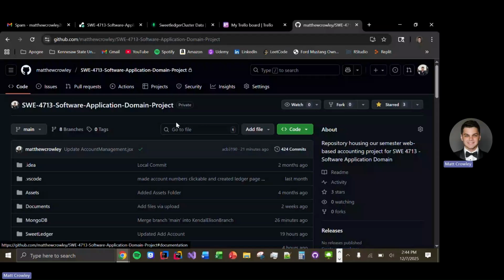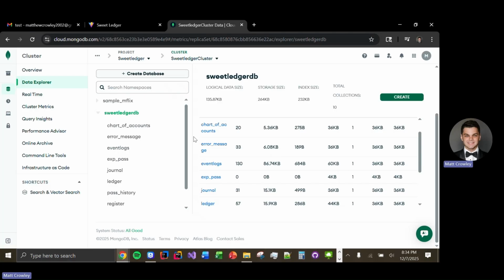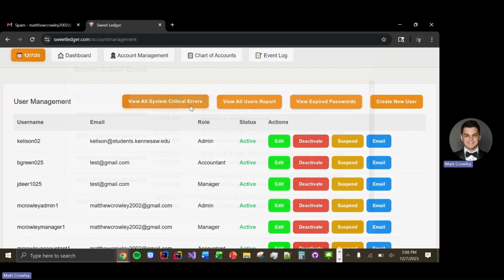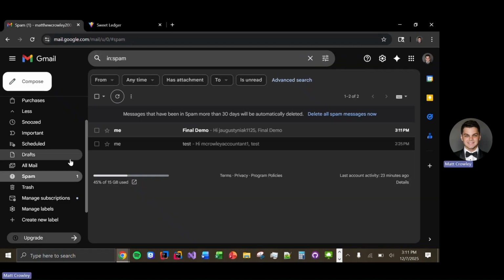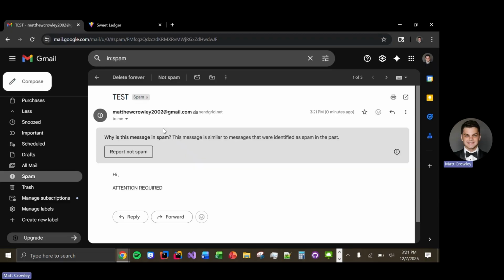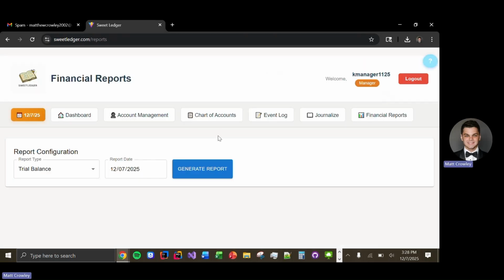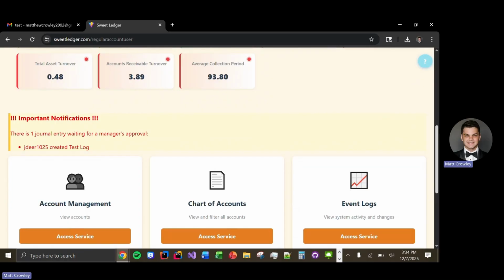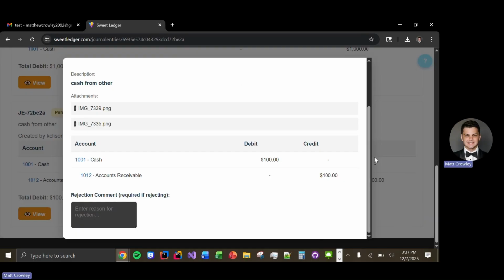SweetLedger Live Demonstration